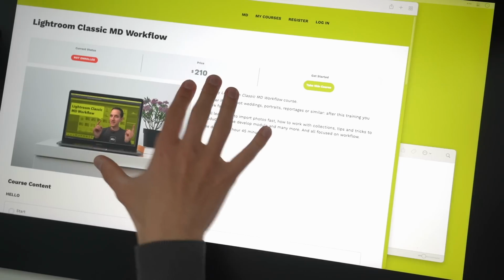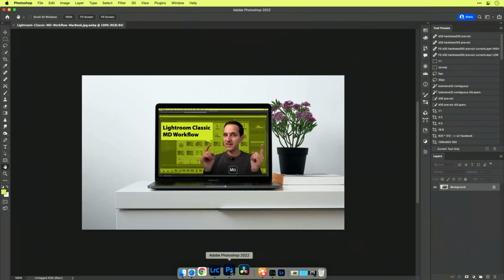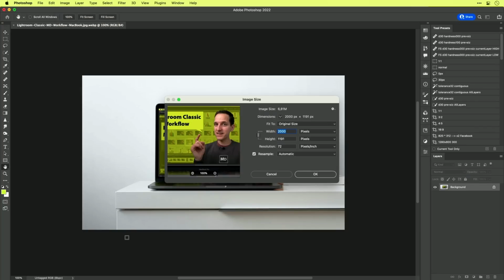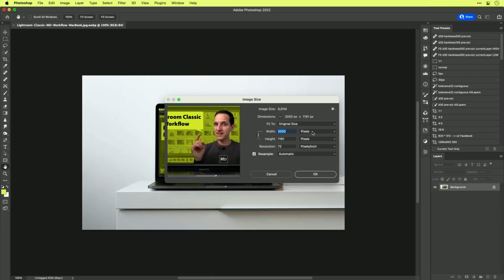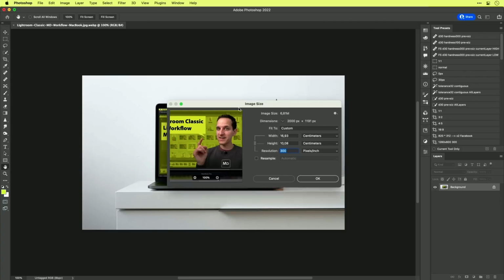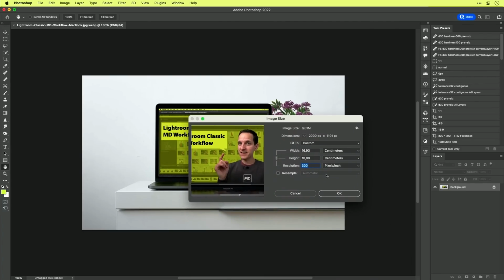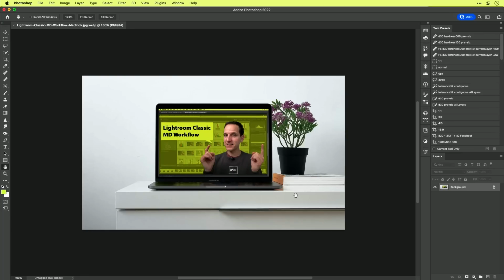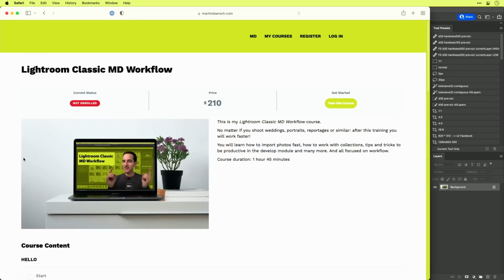06 what’s possible with an photo from a website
Can you print photos and download them from a website With just 72 dpi Yes or no.